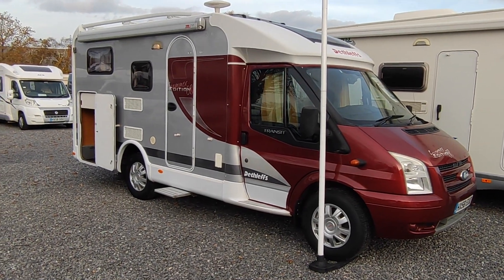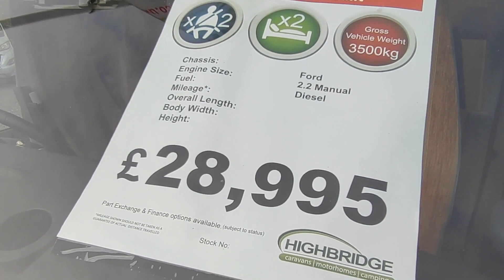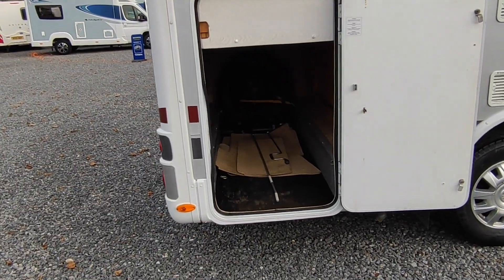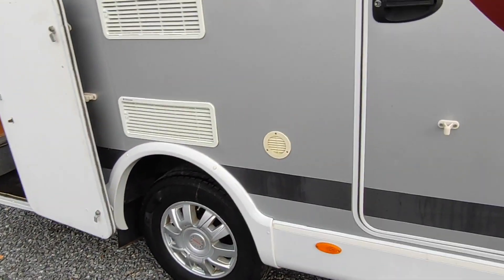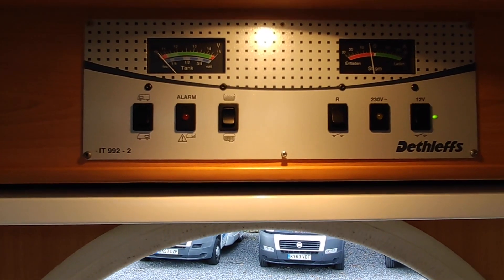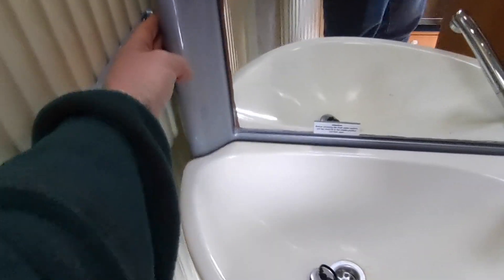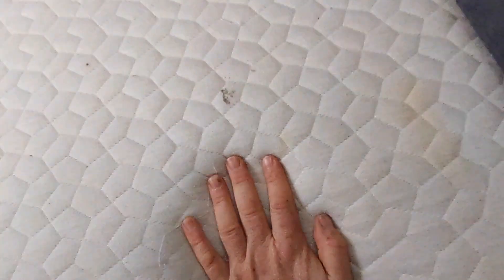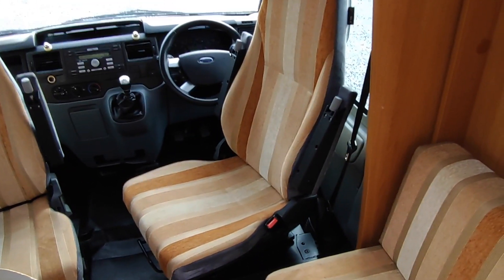2008 Dethleffs Summer Edition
Take a look around this 2008 Dethleffs Summer Edition, currently for sale at Highbridge Caravans.